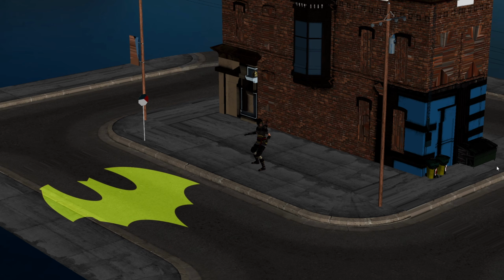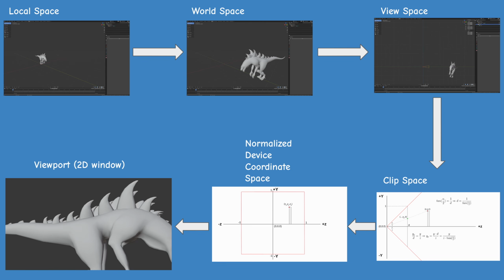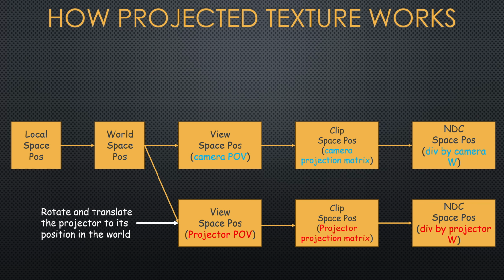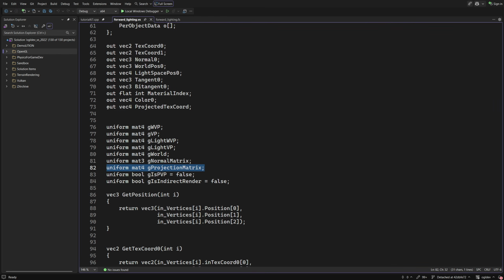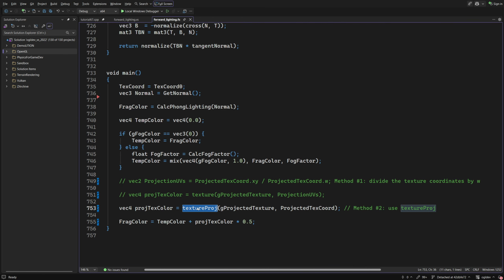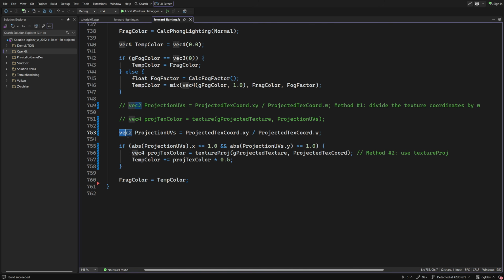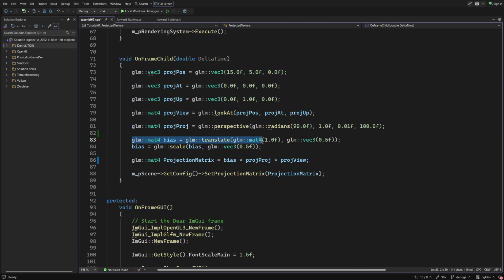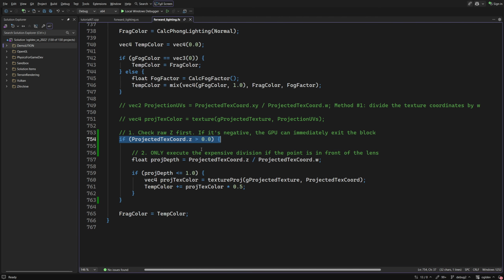OpenGL Projected Textures Are Easier Than You Think!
Learn how to project textures on anything in OpenGL.

📚 Timecodes 📚
0:00 Intro
0:29 Background
1:52 Rendering pipeline refresher
2:18 The algorithm
3:44 Projector setup
4:28 Vertex shader
4:59 Fragment shader
5:52 First problem
6:53 Solution
7:25 Second problem
8:00 Solution
8:29 Third problem
8:40 Solution
9:05 Final fix
9:30 Outro

If you want to get the same version of the code that was used in the video checkout the tag 'TUT_67_PROJECTED_TEX'

Etay Meiri